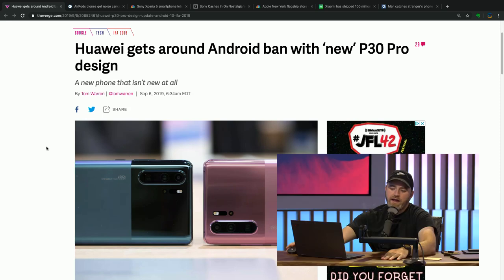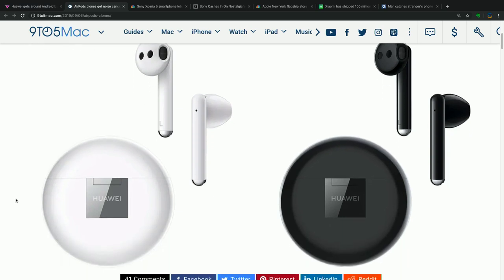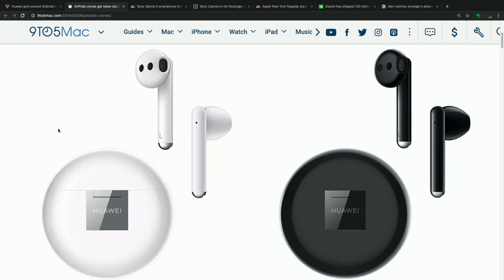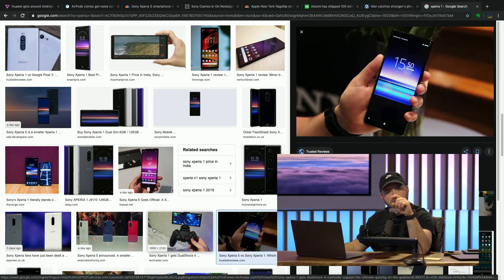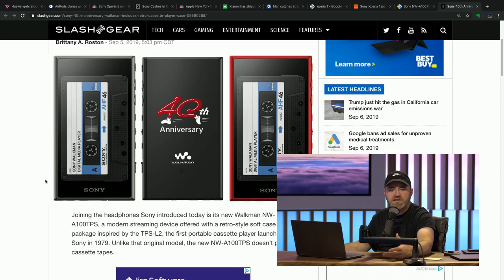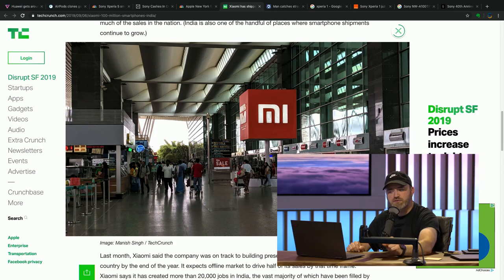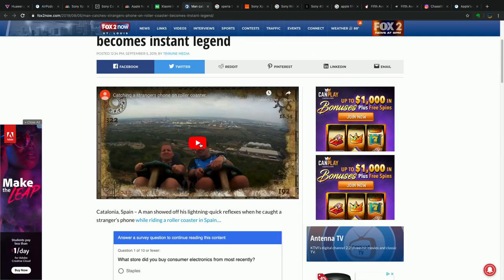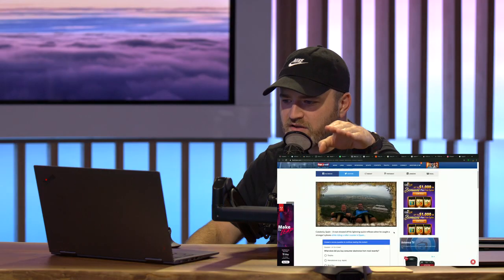The "New" Huawei Smartphones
These new Huawei smartphones find a crafty way around the Android ban. What's old is new again in the case of this Huawei P30 Pro release for 2019.